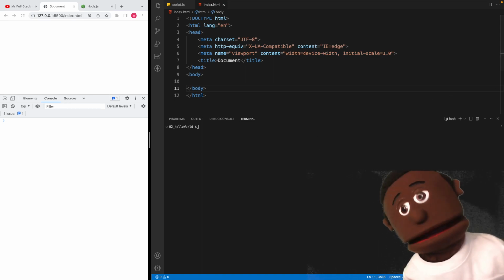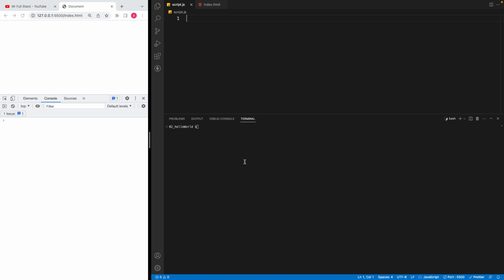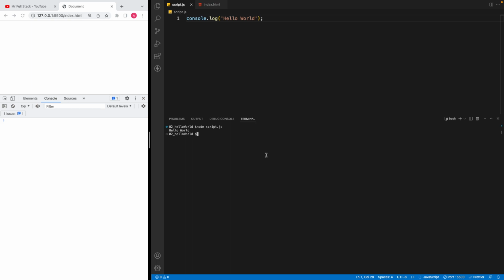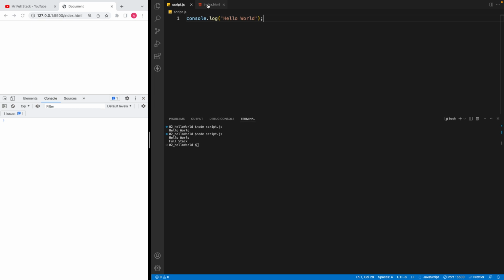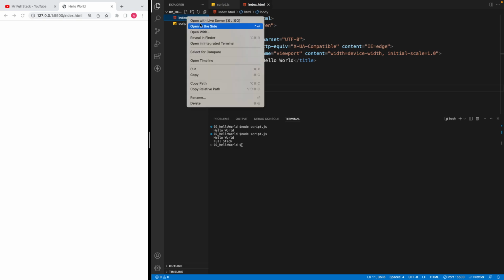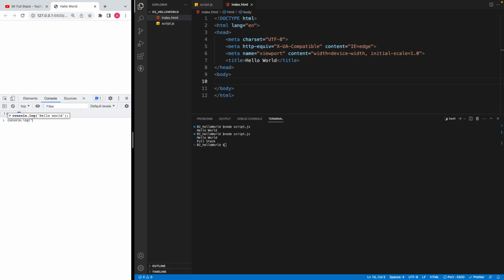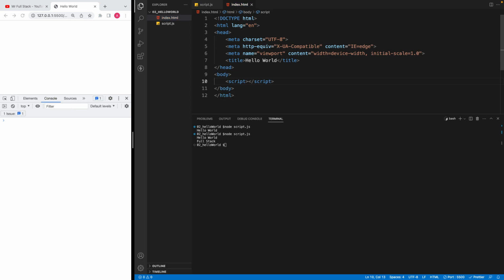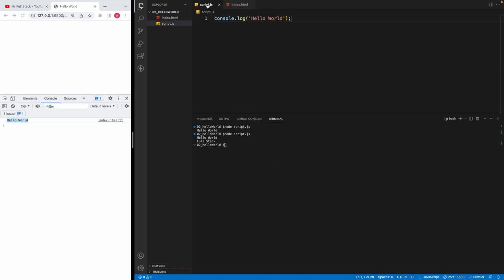Hello world in javascript | Javascript tutorial for beginners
Create your first program in javascript, the traditional, hello world program.